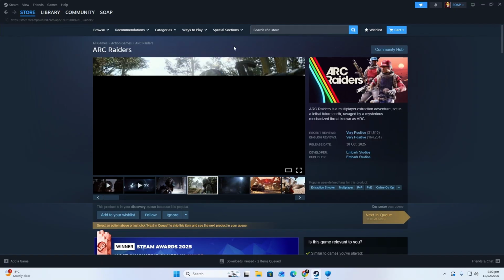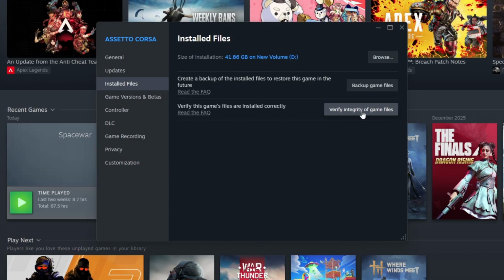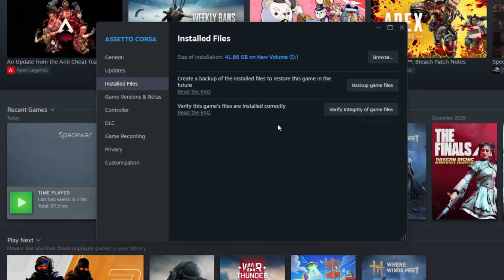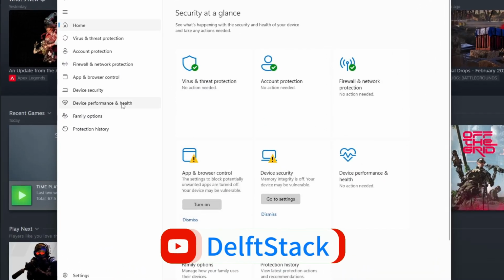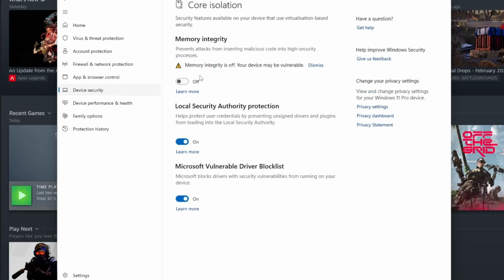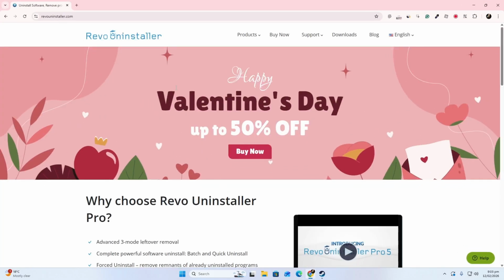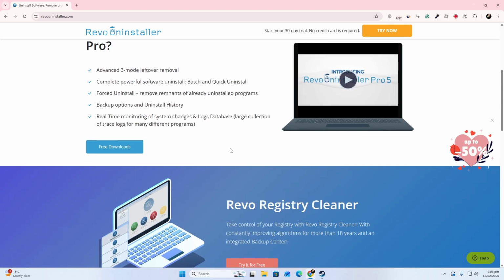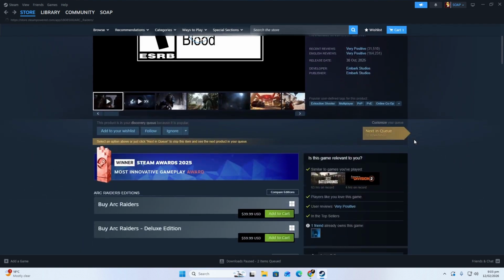Fix ARC Raiders EasyAntiCheat Not Installing Error on PC Step-by-Step Guide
Struggling with the "Failed to Install EasyAntiCheat" error in ARC Raiders? 😤 If the game won't launch or crashes due to EasyAntiCheat installation issues, this step-by-step guide will help you fix it quickly and safely.

Learn how to verify game files, disable Windows Memory Integrity, remove leftover EasyAntiCheat files, and reinstall the game properly to restore a clean anti-cheat setup 🎮🛠️

✅ Verify ARC Raiders game files to fix corrupted or missing data
✅ Disable Windows Memory Integrity that may block EasyAntiCheat
✅ Remove leftover EasyAntiCheat files using a clean uninstall method
✅ Reinstall ARC Raiders for a fresh EasyAntiCheat setup
✅ Confirm the error is fully resolved before launching the game

⏳ Timestamps
⏱ 00:00 – Introduction & Error Overview
⏱ 00:11 – Verify ARC Raiders Game Files on Steam
⏱ 00:44 – Disable Memory Integrity in Windows Security
⏱ 01:05 – Uninstall ARC Raiders & Remove EasyAntiCheat Leftovers
⏱ 01:24 – Reinstall the Game

📌 Summary
This tutorial walks you through the most effective fixes for the EasyAntiCheat not installing error in ARC Raiders. By repairing corrupted files, resolving Windows security conflicts, and performing a clean reinstall, you can eliminate launch errors and get back into the game without frustration.